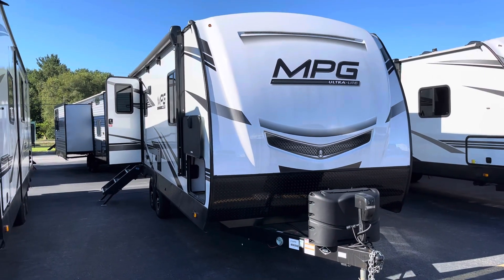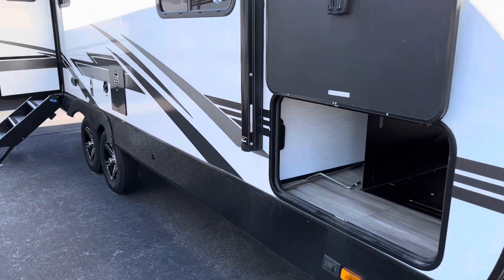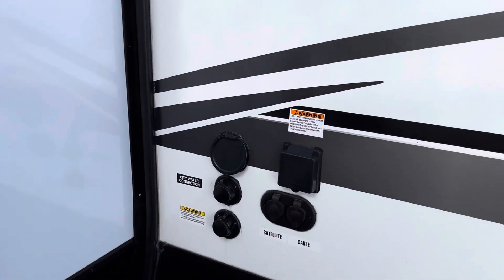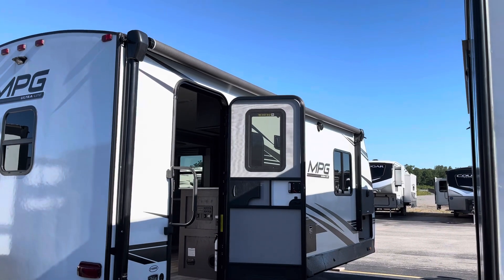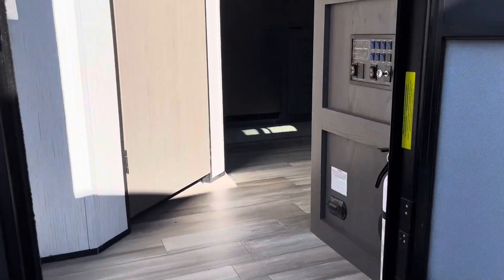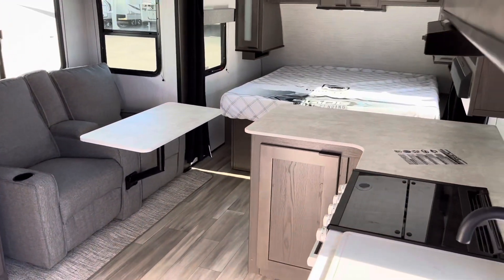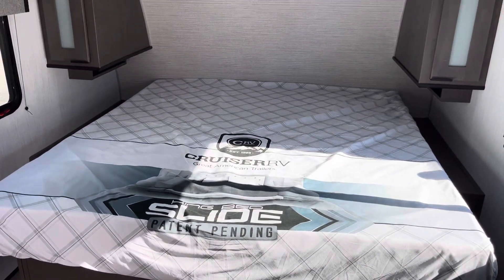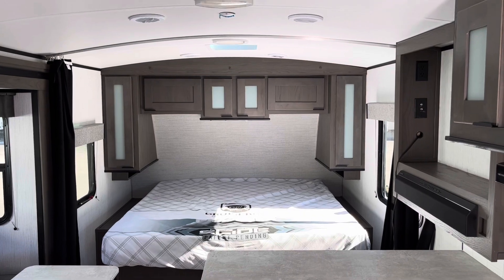2022 MPG Cruiser 2100RB / 6948